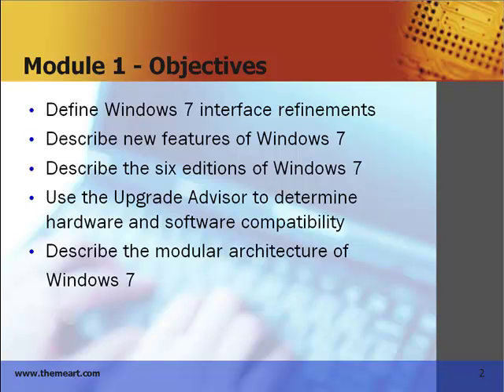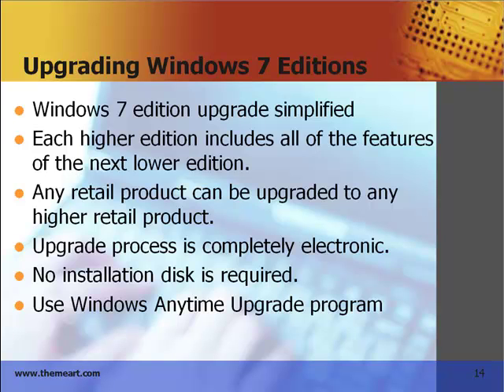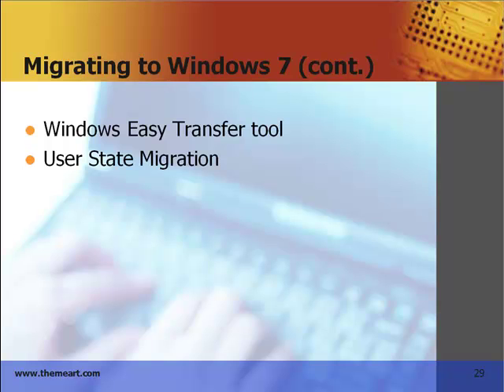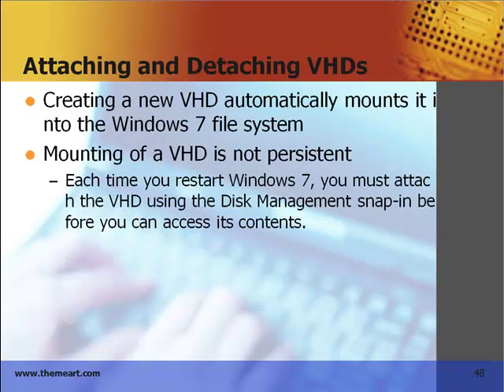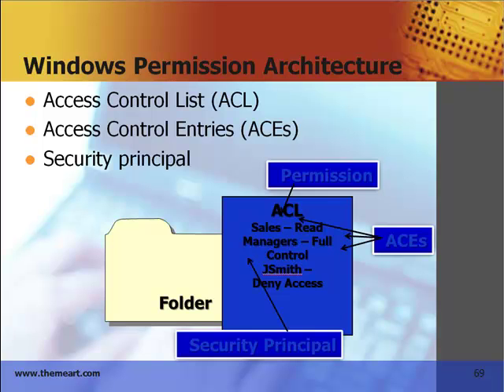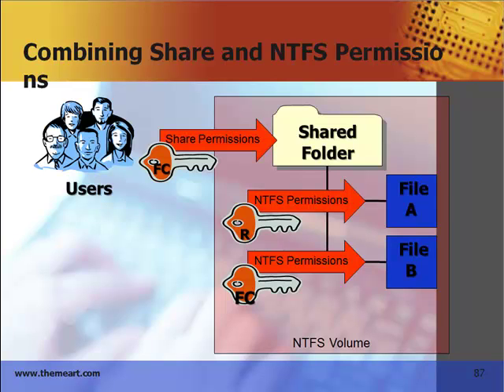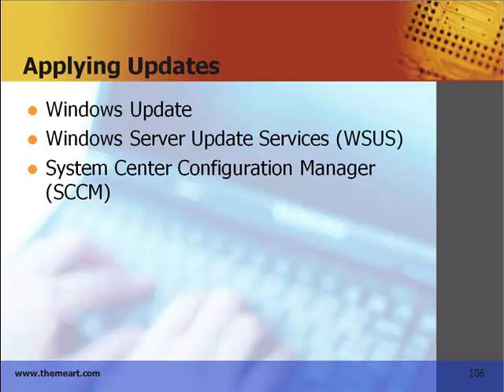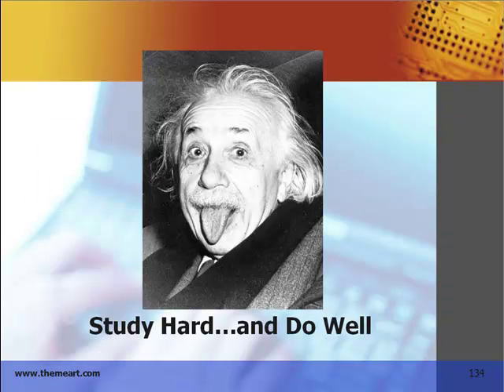Exam 2 Review